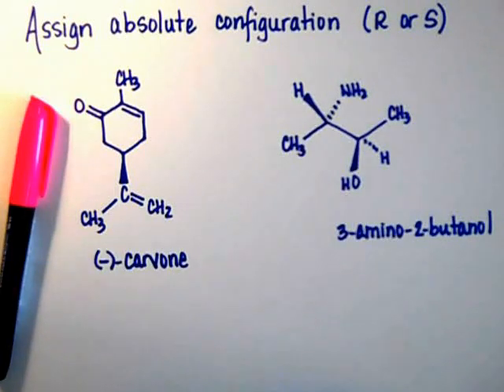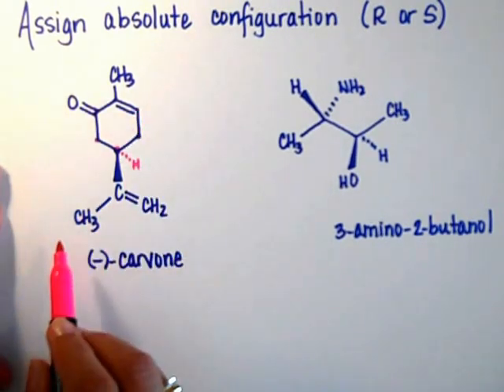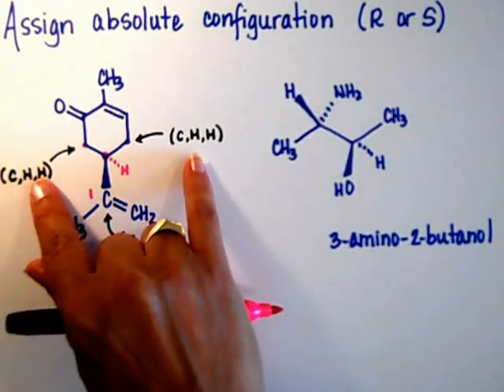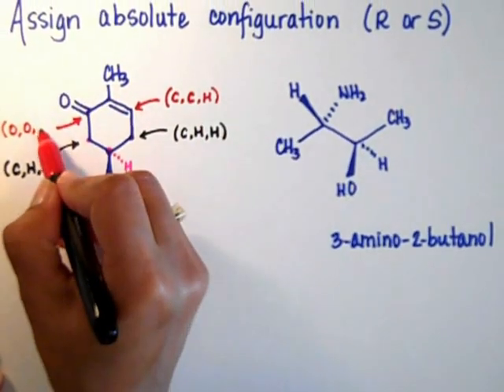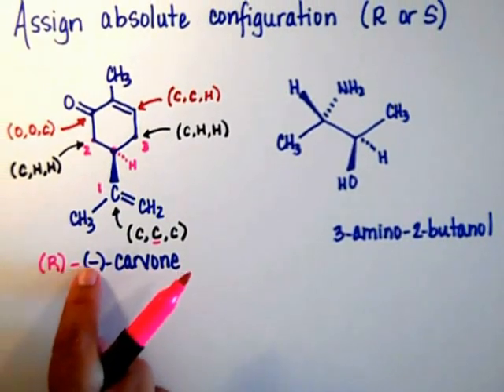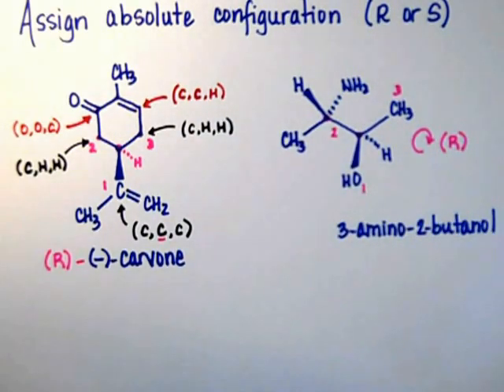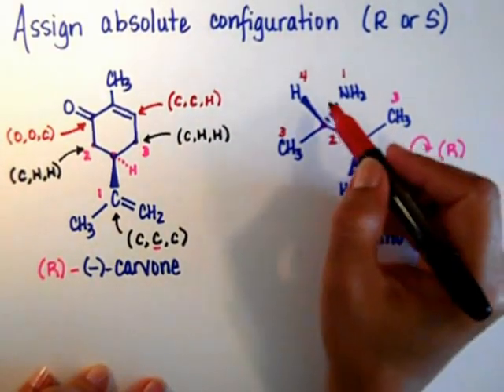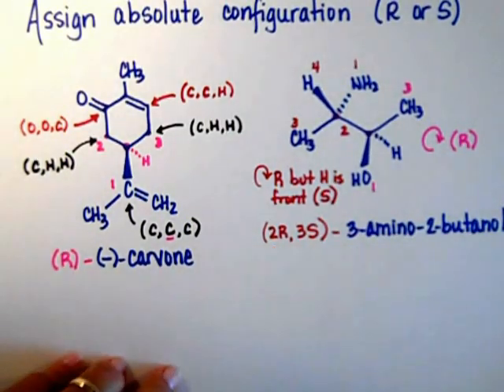Problem 3 Absolute Config 2